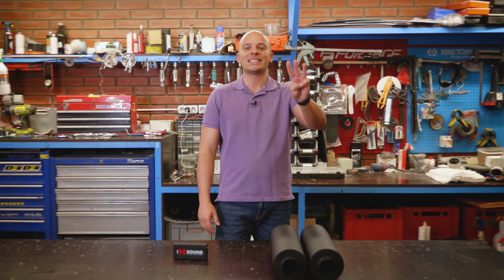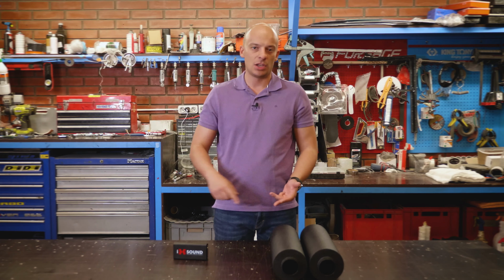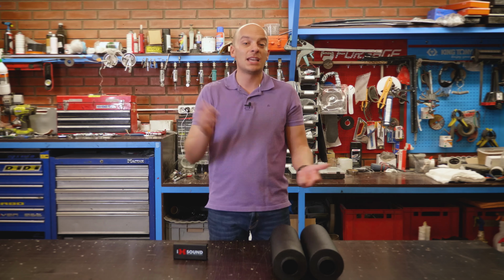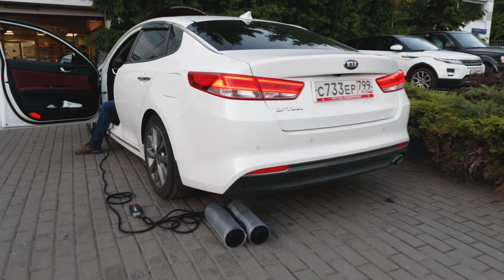THREE WAYS TO CHANGE THE EXHAUST SOUND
Friends, thinking about tuning the exhaust and do not know which solution to choose? Let’s figure it out together with Mikhail. On the scale - the ramjet, an active exhaust system and an electronic damper.
The iXsound Active exhaust system is a loudspeaker system that reproduces the exhaust sounds of V8 engines, making the car sound more powerful and louder.

Install the system in your diesel or petrol car, customise the sound profile on the mobile app and feel the explosive power of a legendary sports car's engine.

Quick installation without welding or drilling, while retaining the dealer warranty. Change car - reinstall the system.